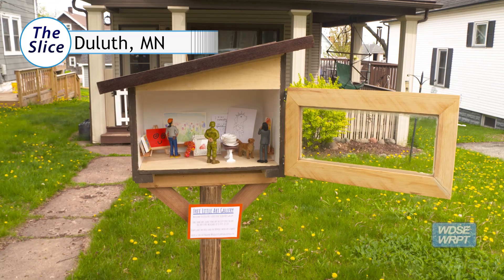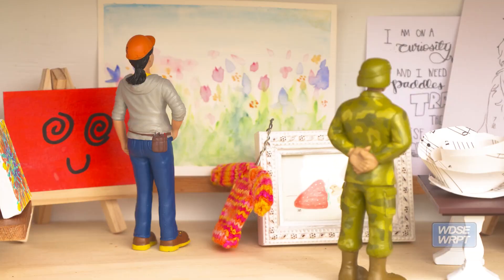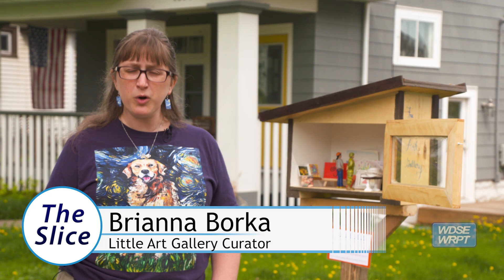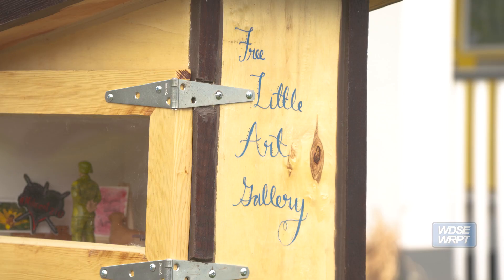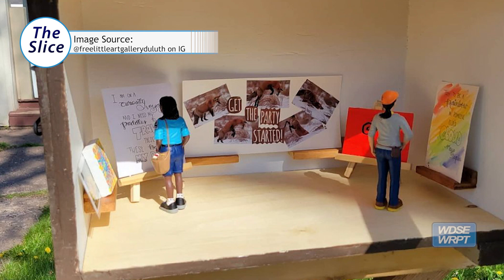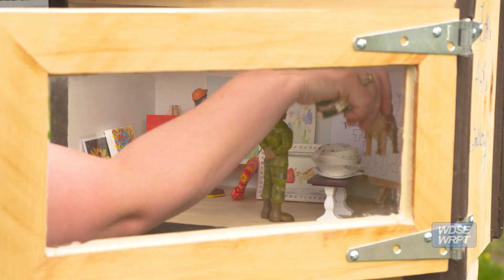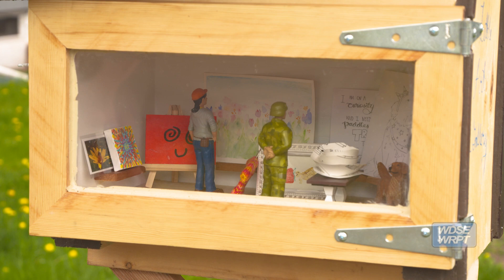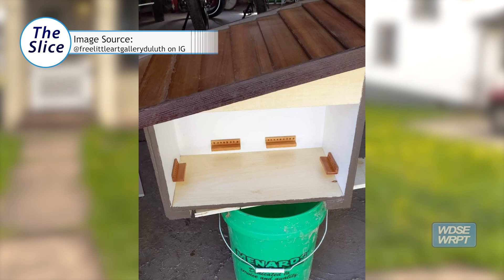The Slice | Duluth's Free Little Art Gallery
Follow The Slice as we travel to a Duluth neighborhood, and visit a Free Little Art Gallery, created by Brianna Borka. Learn where you can find it, and contribute art of your own!